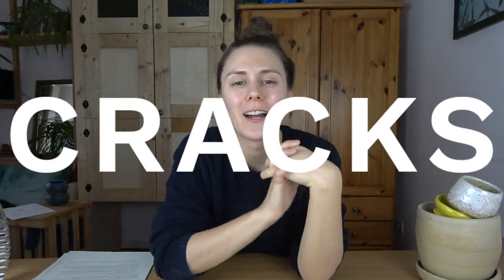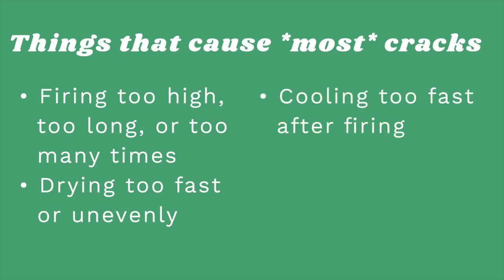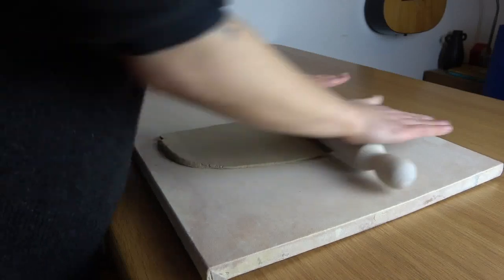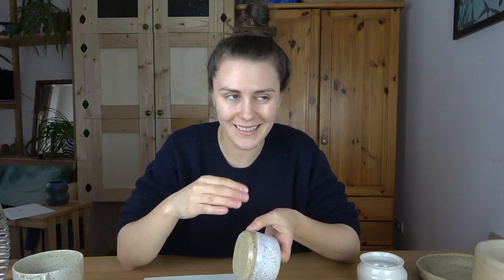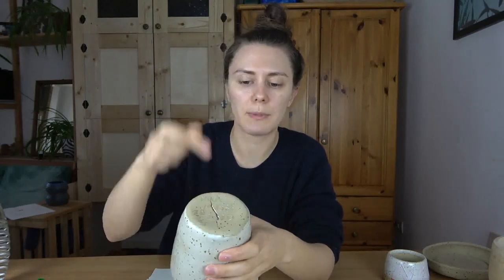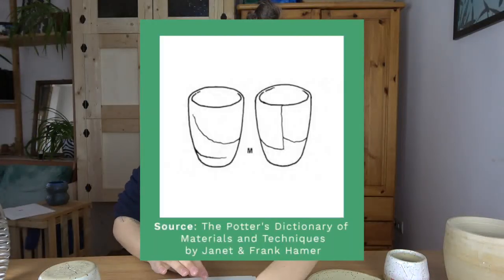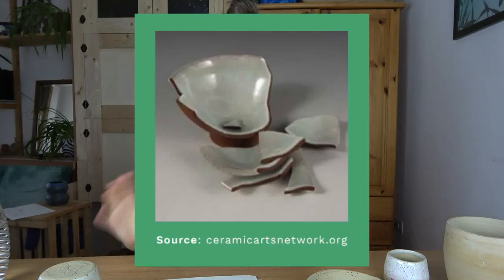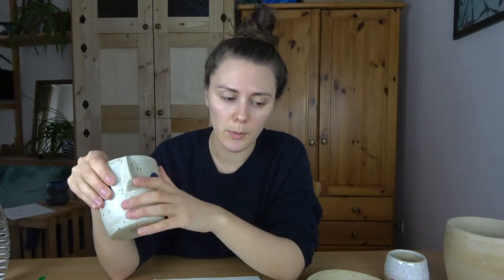Stop cracks in your pottery! // Different kinds of ceramic cracks and how to prevent them.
//TOOLS & CLAY
Stuff I use and recommend:

//SAY HI!